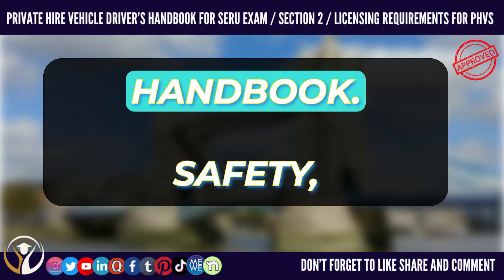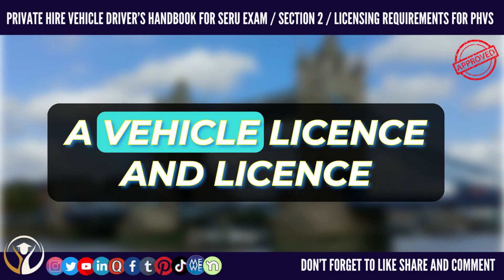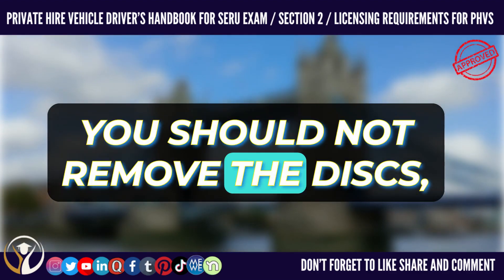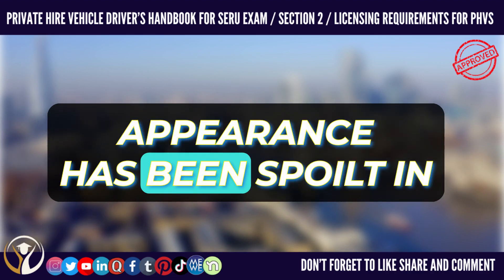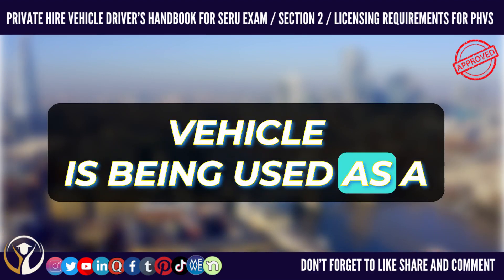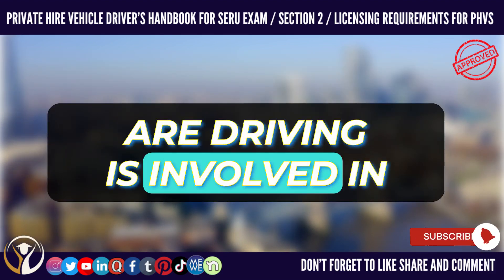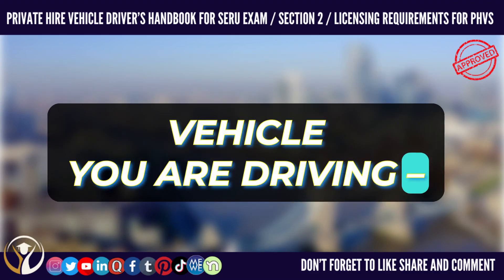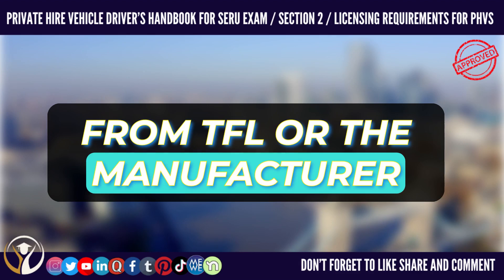TfL SERU Book 2023 in Audio / PHV Driver Handbook / Section 2 : Licensing Requirements for PHVs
In this video, we're discussing the TfL SERU Book 2023 in audio and the PHV Driver Handbook section 2: Licensing Requirements for PHVs.

If you're travelling in London using a Private Hire Vehicle (PHV), then be sure to check out this video! We'll discuss the TfL SERU Book 2023 in audio and the PHV Driver Handbook section 2: Licensing Requirements for PHVs. This information is essential if you want to be safe when travelling in London and avoid any fines or penalties!

The Ultimate Audio Handbook for PHV Drivers: TfL SERU Book 2023.
Navigating London Streets with the TfL SERU Book 2023.
Mastering the Knowledge: A Guide to London PHV Driver Licensing.
The Importance of PHV Driver Training and Safety.
How to Obtain a PCO License and Maintain Compliance.
PHV Insurance: What You Need to Know.
Studying for Your PHV Exam: Tips and Tricks.
TfL SERU Book 2023: Section 1 Overview.
Understanding Licensing Requirements for London PHV Drivers.
The Responsibilities of a Private Hire Vehicle Driver.
PHV Driving Best Practices: Dos and Don'ts.
The Impact of PHV Regulations on London Transportation.
TfL SERU Book 2023: Your Guide to PHV Compliance.
PHV Driver Handbook: Section 1 FAQs.
Top Mistakes to Avoid as a PHV Driver.
Exploring London's Best PHV Driver Routes.
The Future of PHV Transportation in London.
Interview with a Successful PHV Driver: Tips and Advice.
PHV Driver Handbook vs Practice Test: Which is Better?.
TfL SERU Book 2023 Audio Review: What to Expect.